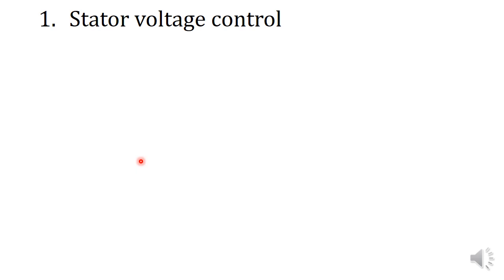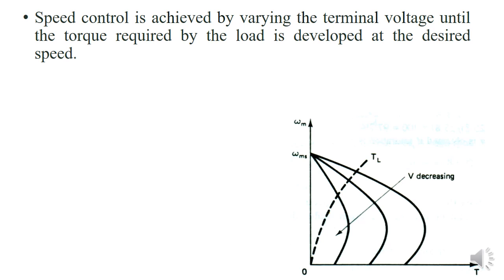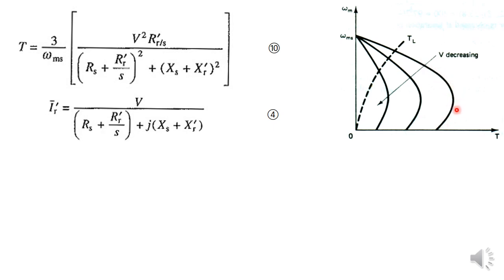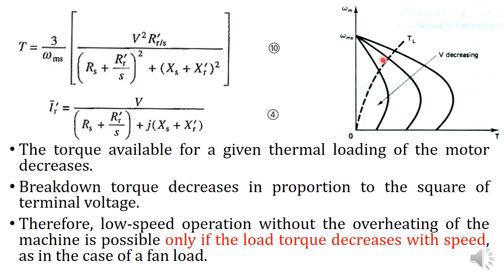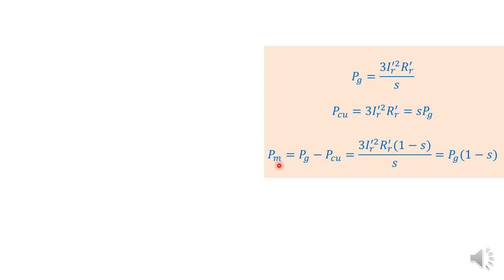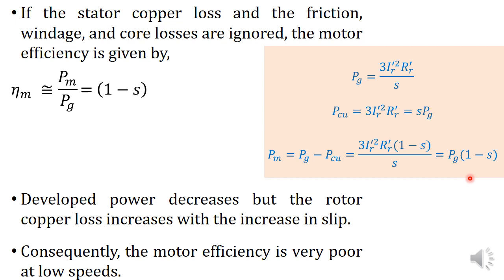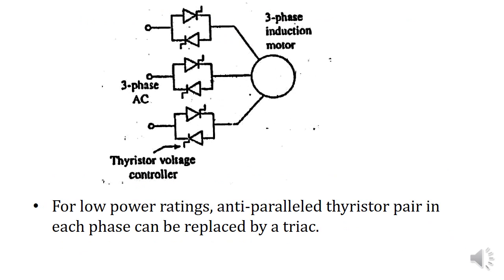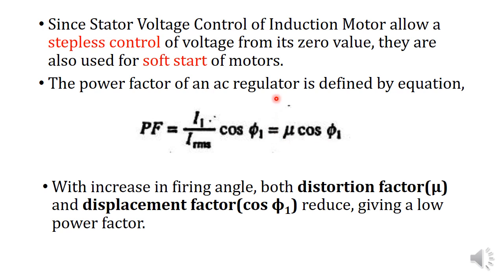Module 4 part 4 Stator Voltage Control